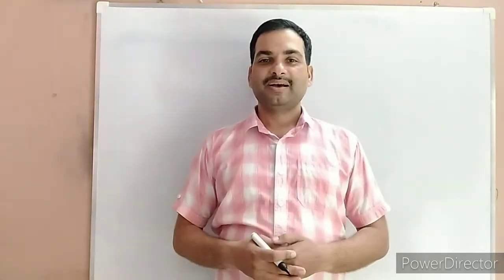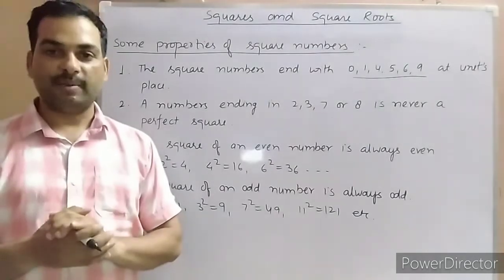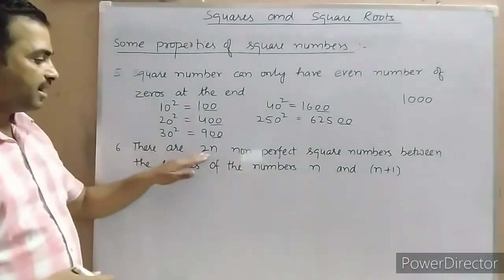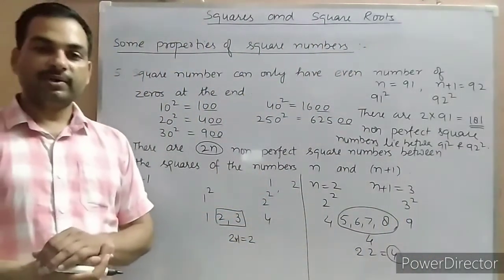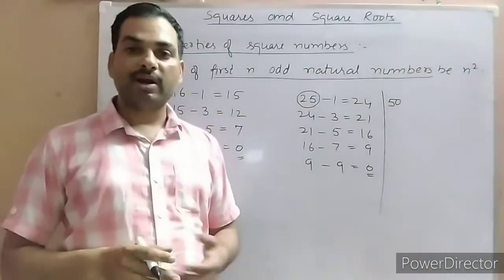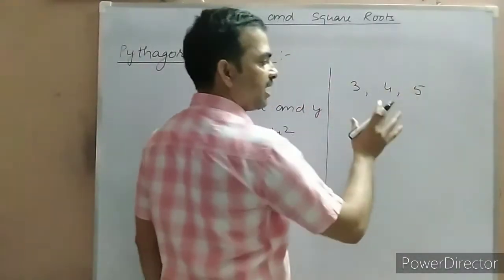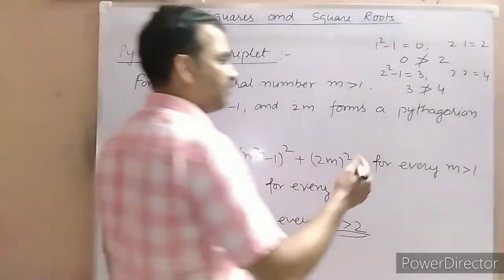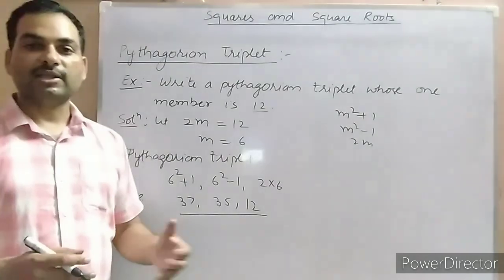Squares and Square Roots